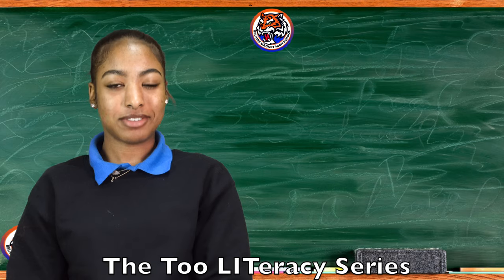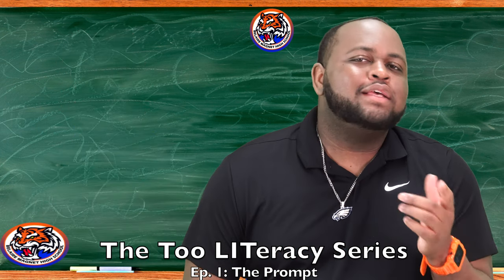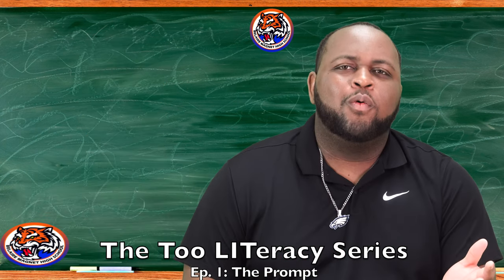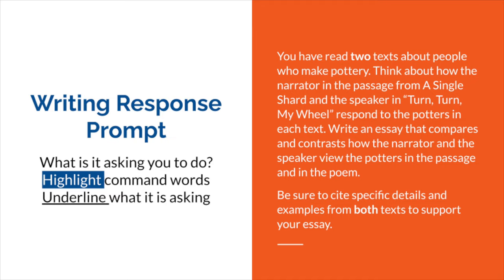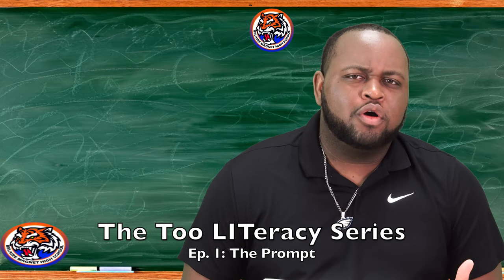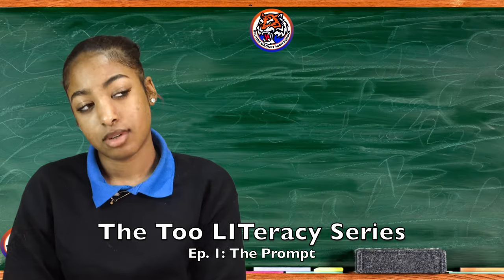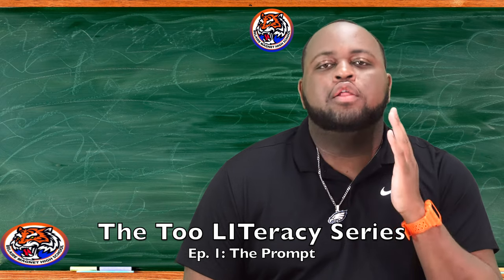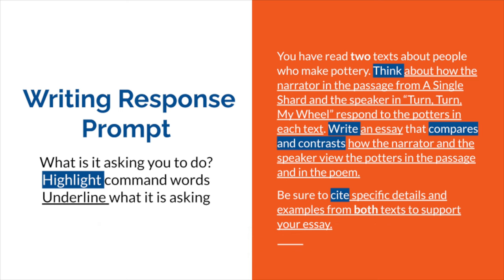Episode 1: The Introduction | Too LITeracy Series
This is the "Too LITeracy" series from us here at Belaire Magnet High aiming to help our students achieve new heights on the LEAP and ANET test.